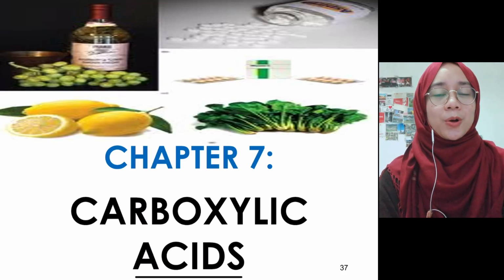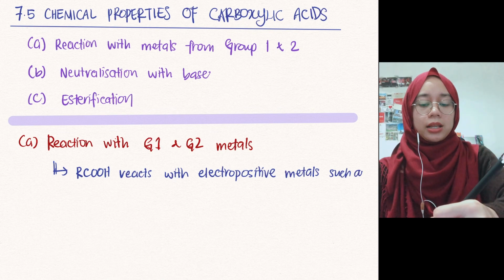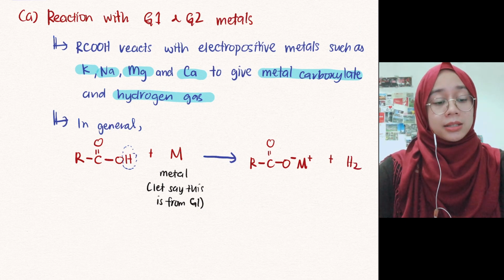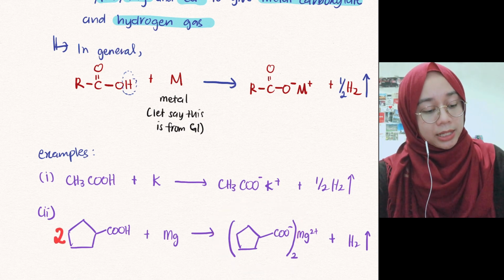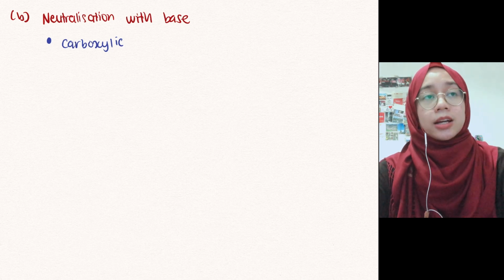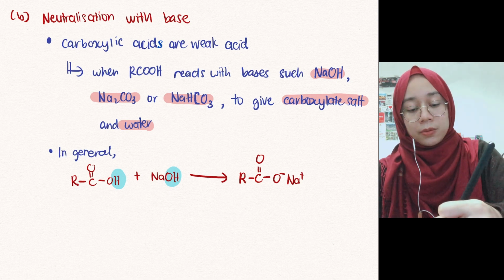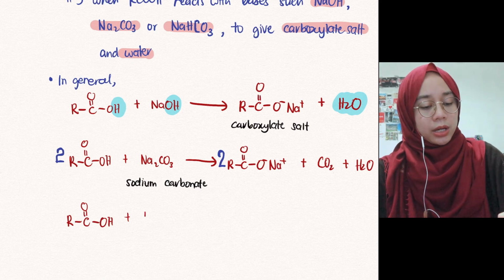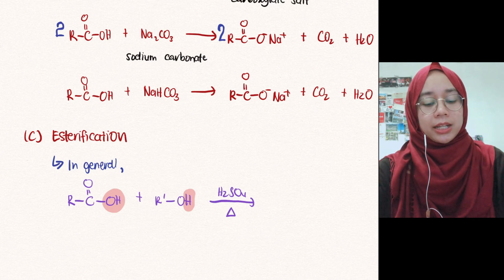Chemical Properties of Carboxylic Acids │ Topic 7 DK024